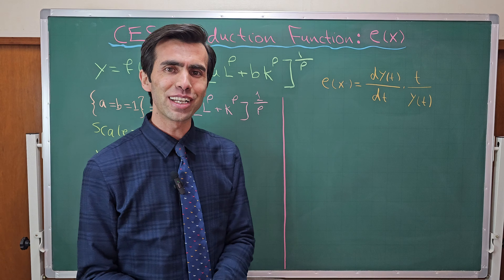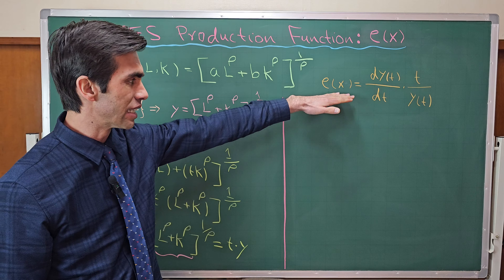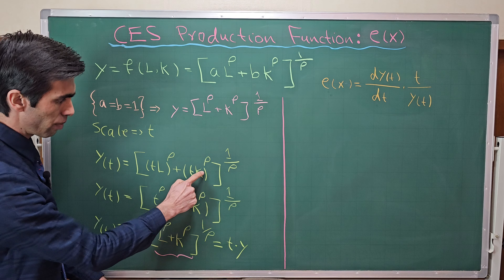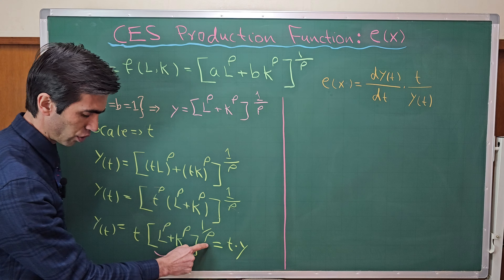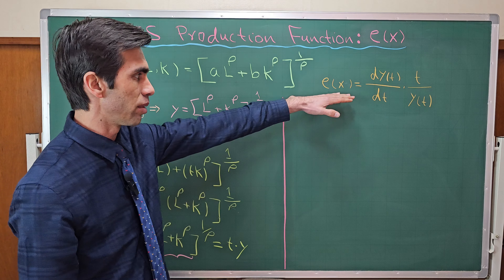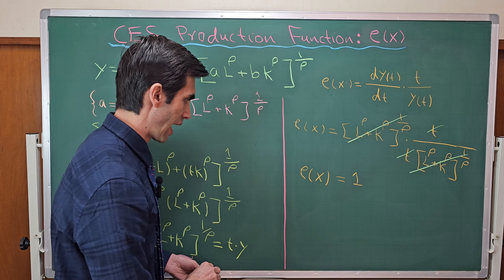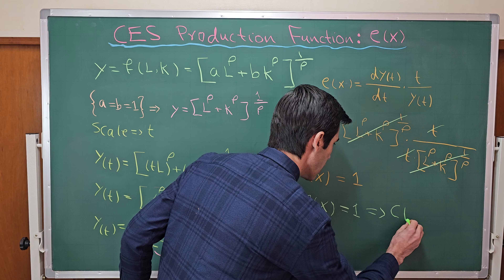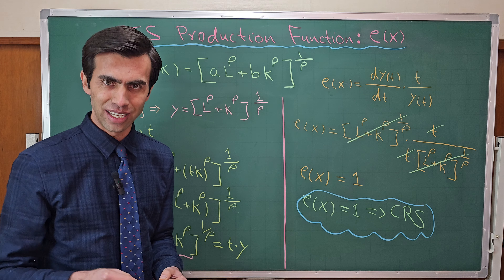Elasticity of Scale for CES Production Function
In this video,  we will talk about elasticity of scale in CES production function.